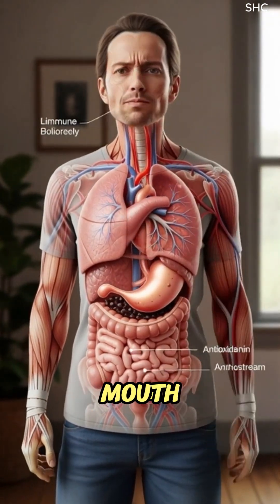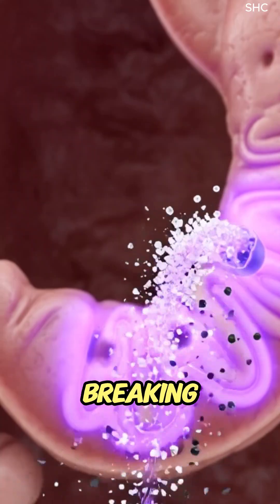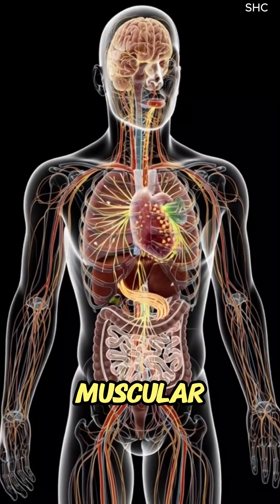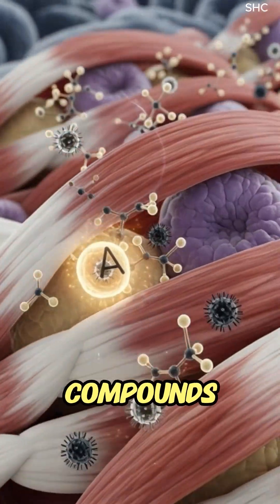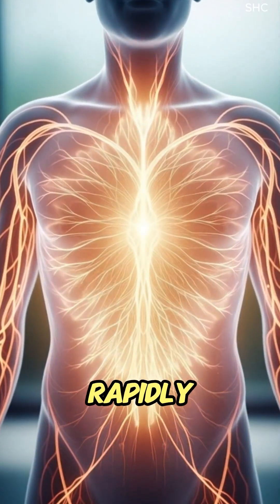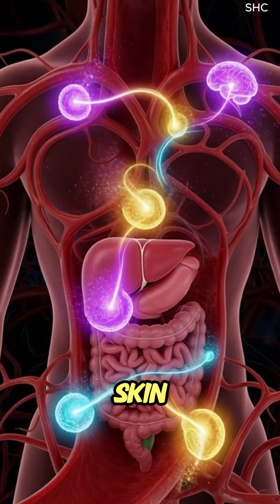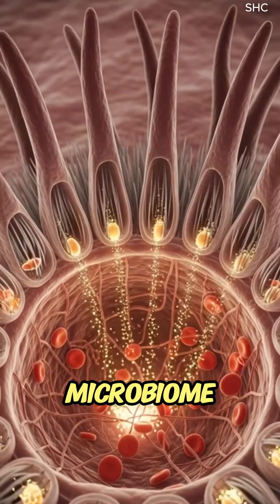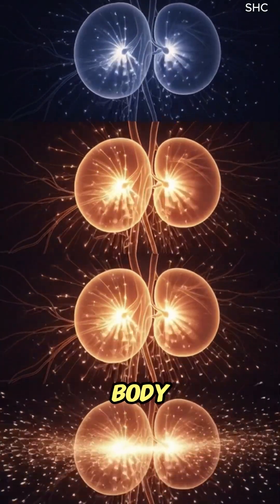What Happens When You Eat Elderberries? 🫐 Inside Your Body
As the elderberry enters the mouth, gentle chewing releases its deep-purple juice, mixing with saliva where enzymes immediately begin breaking down natural sugars while unlocking powerful antioxidants. The softened berry is swallowed and moves smoothly through the esophagus with coordinated muscular waves, delivering it into the stomach.

In the stomach, gastric acids and enzymes dissolve elderberry fibers and release potent anthocyanins, vitamin C, and immune-supporting flavonoids as the mixture becomes a nutrient-rich chyme. This chyme flows into the small intestine, where tiny villi rapidly absorb antioxidants and vitamins into the bloodstream. These compounds travel throughout the body—supporting brain protection against oxidative stress, fueling muscles with efficient energy metabolism, nourishing skin cells, and strengthening immune organs.

Meanwhile, elderberry’s natural fibers feed beneficial gut bacteria, enhancing microbiome balance and producing metabolites that further reinforce immunity. Together, these digestive processes transform elderberries into a powerful source of cellular defense, immune resilience, and overall vitality throughout the body.

elderberry, elderberry benefits, antioxidant foods, immune support foods, anthocyanins, gut health, microbiome support, senior nutrition, immune boosting fruits, digestion explained